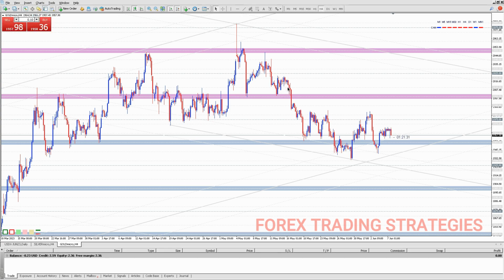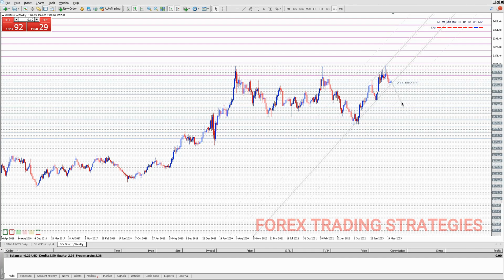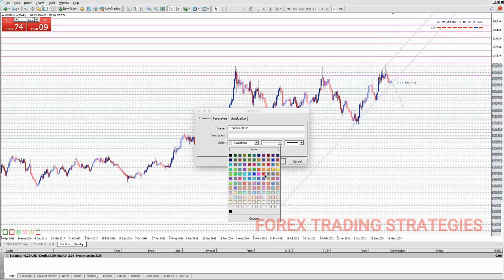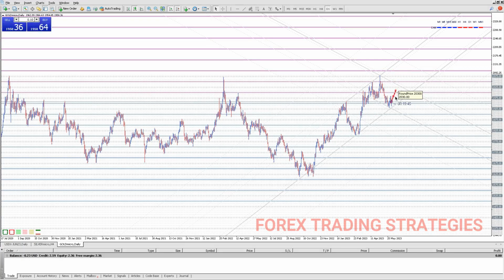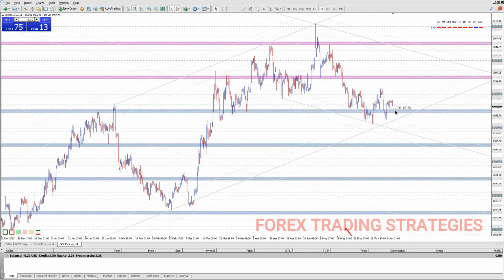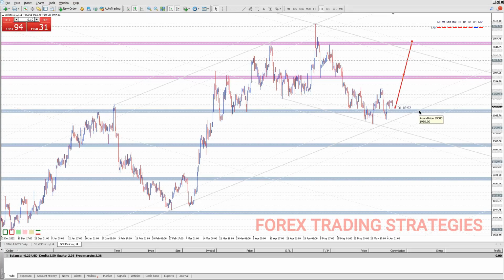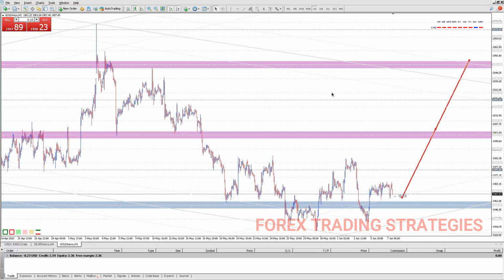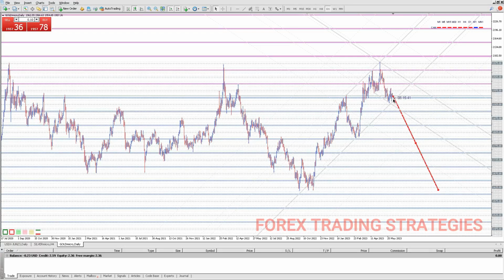Gold price forecast - what I am seeing on XAUUSD - FOREX TRADING STRATEGIES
Gold price forecast - what I am seeing on XAUUSD - FOREX TRADING STRATEGIES. Are you interested in trading XAU/USD (Gold) and looking for expert tips to maximize your profits? In this comprehensive video, we'll provide you with valuable insights and strategies to help you navigate the dynamic world of XAU/USD trading.

SOME FREQUENTLY ASKED QUESTIONS:
*BROKERS*

*ABOUT ME*
➤How old are you: Seriously??
➤How long have you been trading: Since mid-2016
➤Where are you based: South Africa